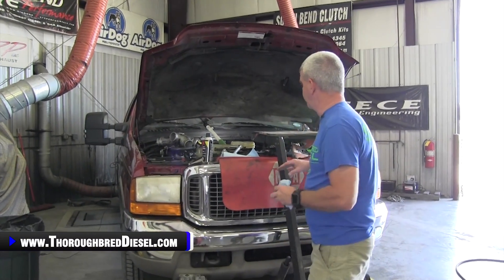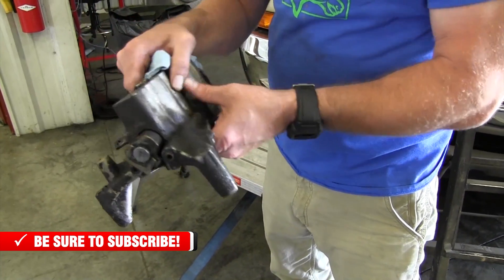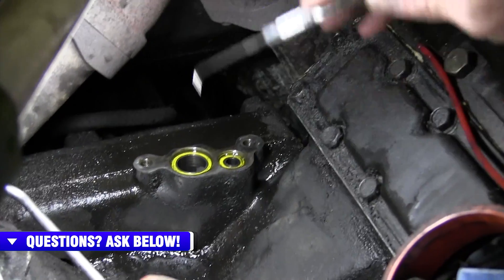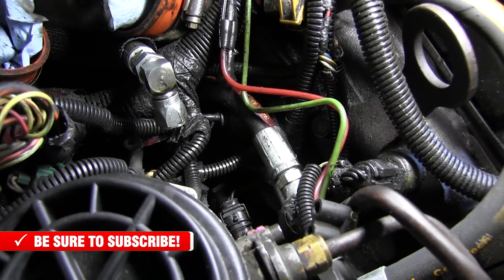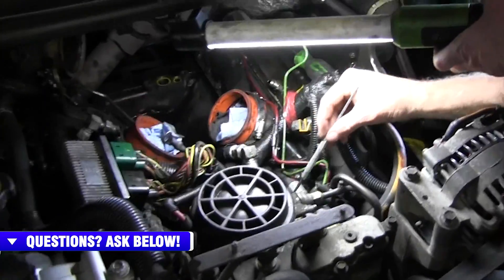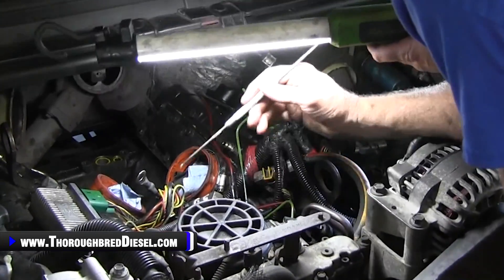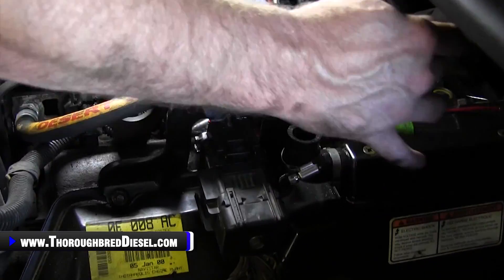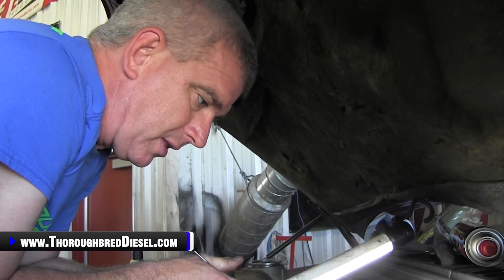7.3 Powerstroke Common Engine Oil Leak Areas: Different Types of Oil Leaks Explained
Ford Super Duty pickups have become notorious for dripping oil. 7.3 Powerstroke common oil leaks are especially well known throughout the diesel community. Many of the more common oil leaks are the result of poor maintenance and outright neglect over time. However, just as many 7.3 oil leaks are due to inherent manufacturer design and component choices. Decisions that require preventative maintenance and parts replacement over time. Wade goes over some of the common 7.3L oil leak areas in this video and explains why they happen. Careful though — some of the more common 7.3 oil leaks turn out to be fuel leaks. Leaking diesel that runs through the engine valley and down the back of the motor. On the way, that fuel collects dirt and oil from the valley. Then it runs out the valley drain hole and down the rear of the engine, making it appear to be an oil leak.

Watch us show you how to identify common areas where 7.3L Powerstroke leak oil.

Chapters
0:00 Topside 7.3 Powerstroke Engine Oil Leaks
0:26 Turbo Pedestal
1:40 HPOP
3:25 Fuel Bowls
3:55 PCV